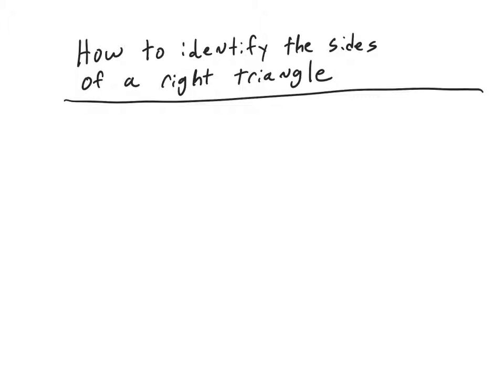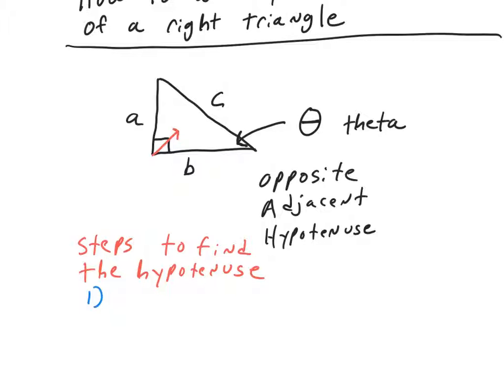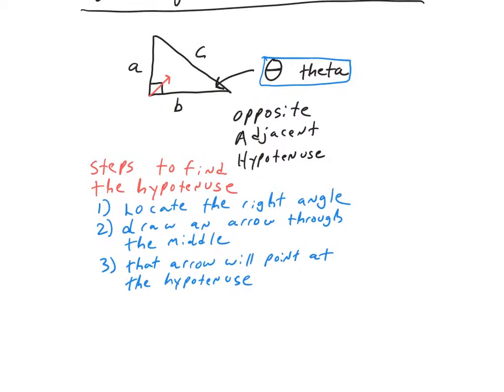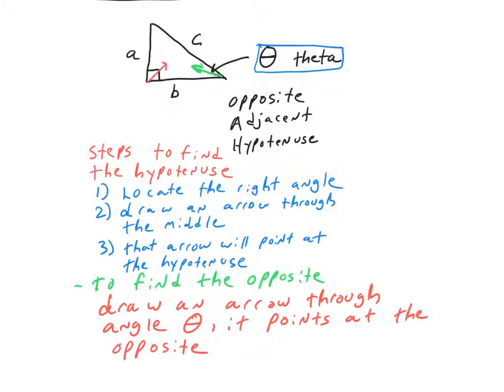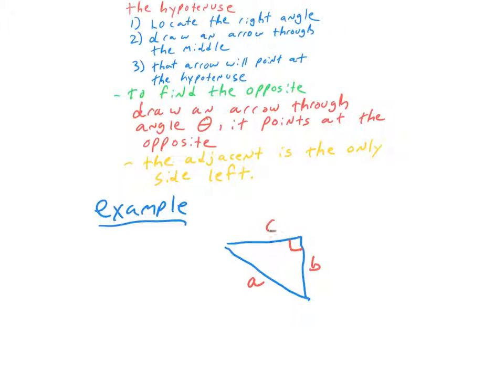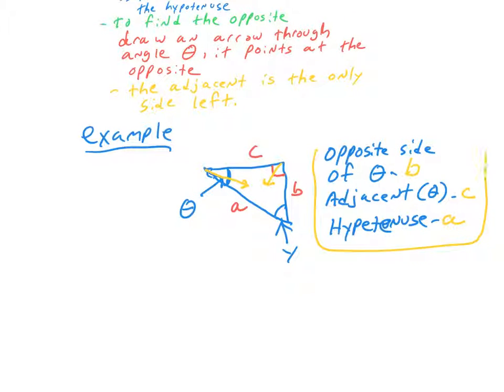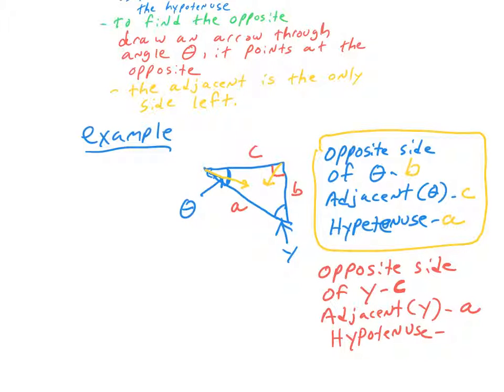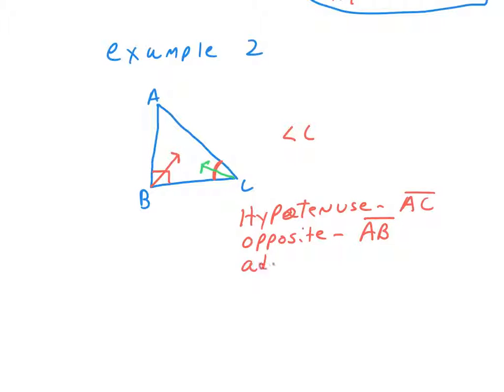Sides of a Right Triangle